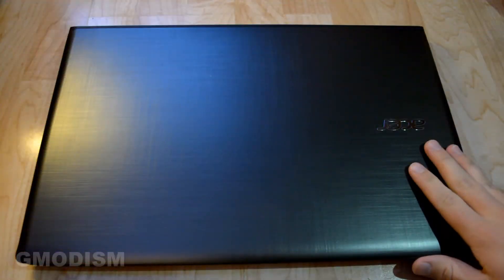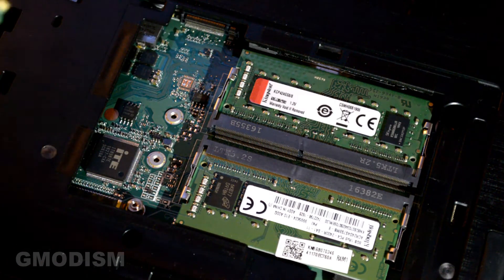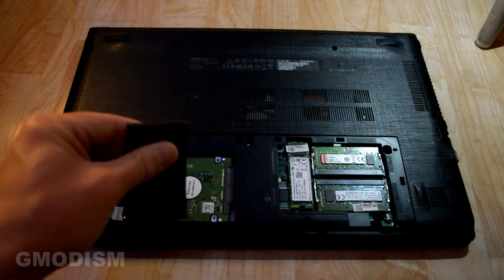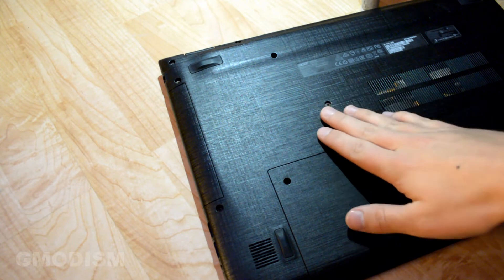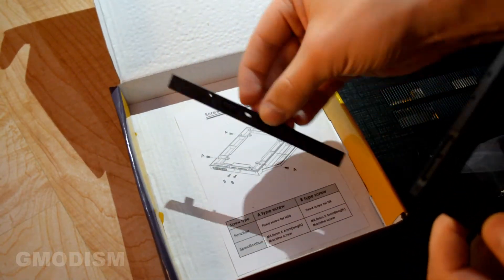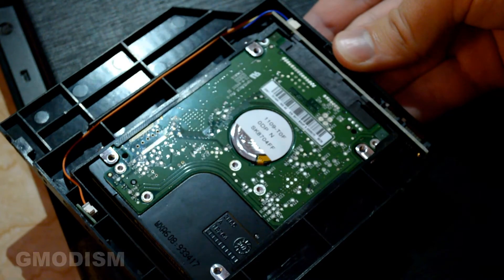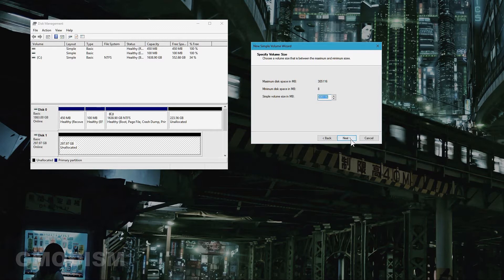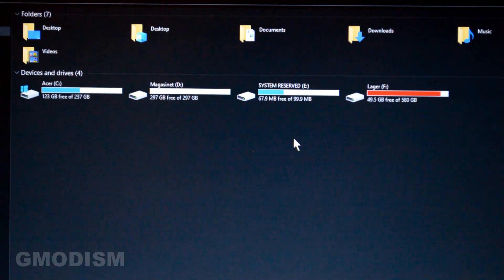Maximize Laptop Storage: Installing 3 Drives (1 M.2 SSD + 2 HDDs) for Ultimate Capacity Boost!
Unlock Maximum Storage! Learn How to Install 3 Drives (1 M.2 SSD + 2 HDDs) in Your Laptop for Ultimate Storage Expansion. Follow this step-by-step tutorial to discover all possible locations for extra storage space. Whether you're a tech enthusiast or just looking to boost your laptop's storage capacity, this guide has you covered. Expand your storage horizons and optimize your laptop's performance with ease. Watch now for a comprehensive walkthrough and elevate your storage game! 🚀💻

║ CHECK MY OTHER TECH TUTORIALS

Licensed to me according to our agreements.